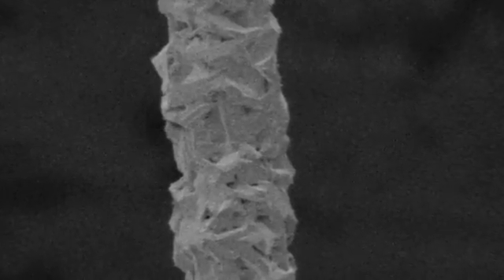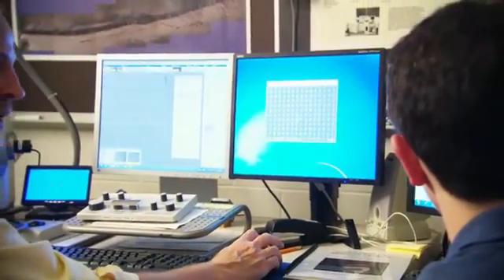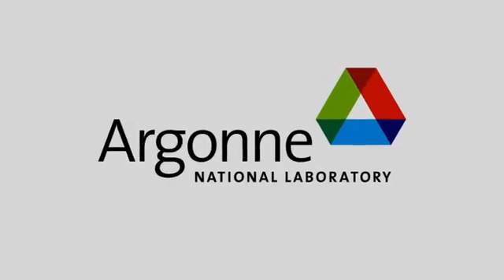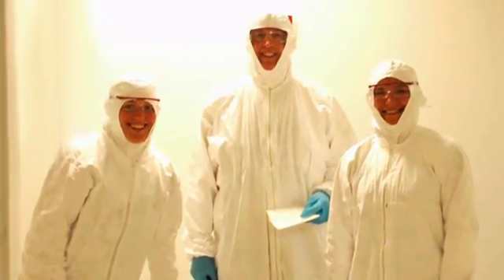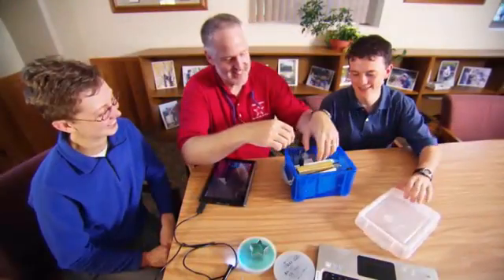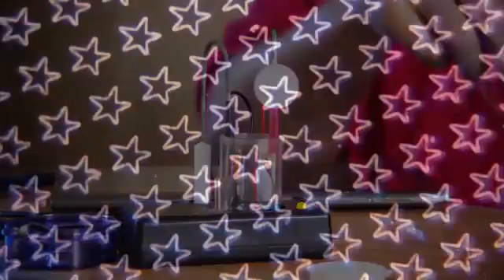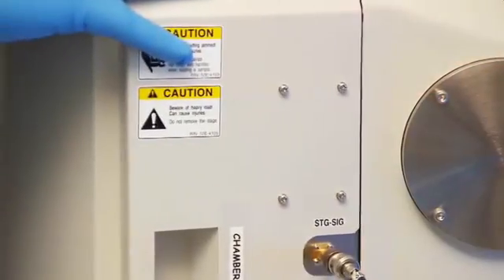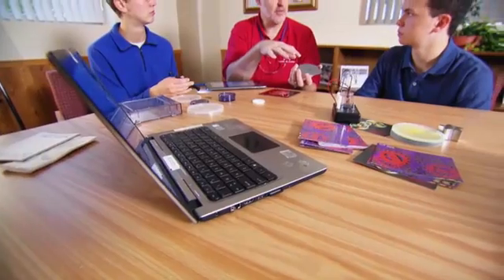Electroplate and Lift Lithography & NanoFab Lab ... in a Box!™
This video provides an overview of our vision to bring nanotechnology to students and eventually to industry.